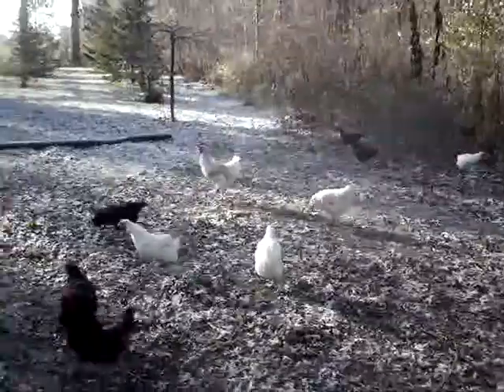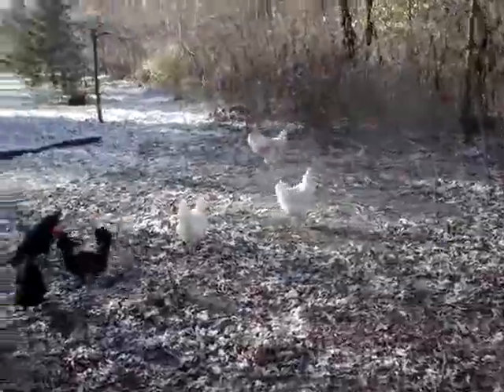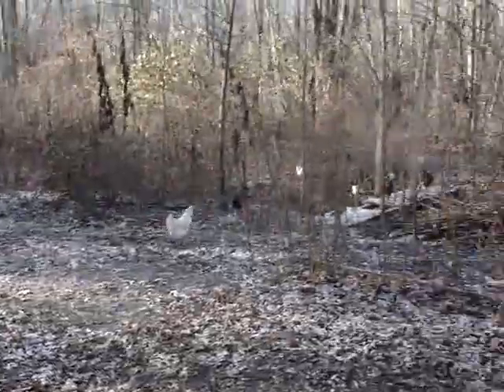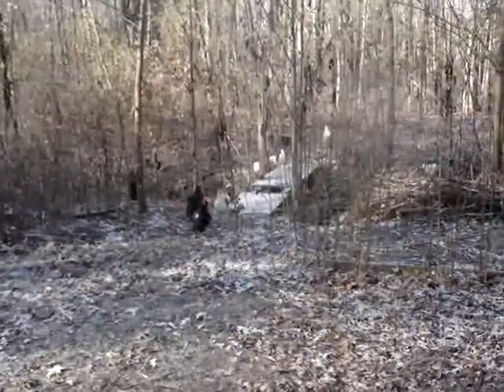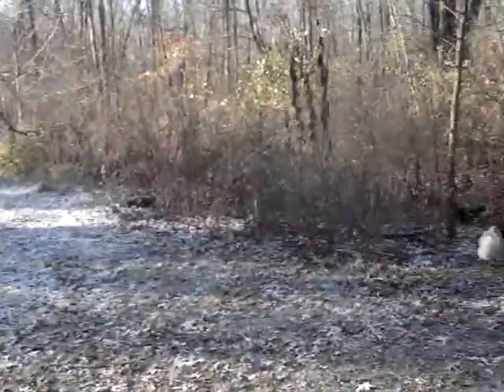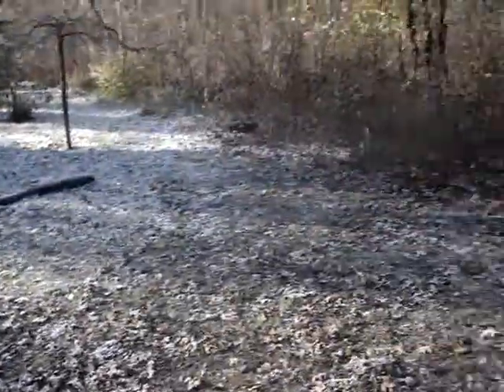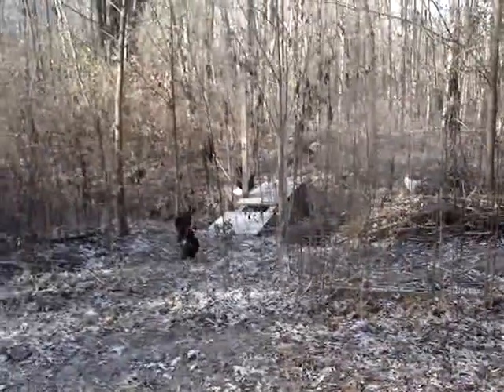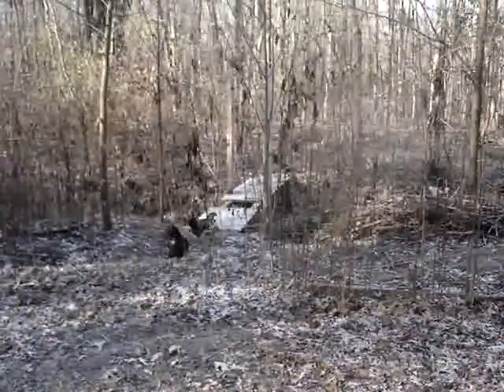2014 Pre Winter Range - Java Chickens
Java chicken flock ranging in the first snowfall in MI.